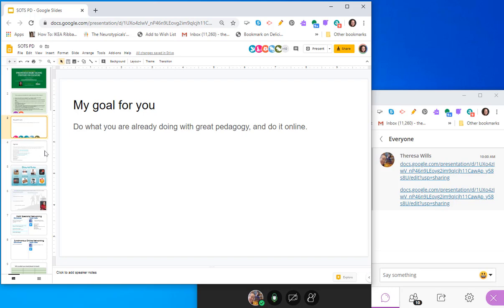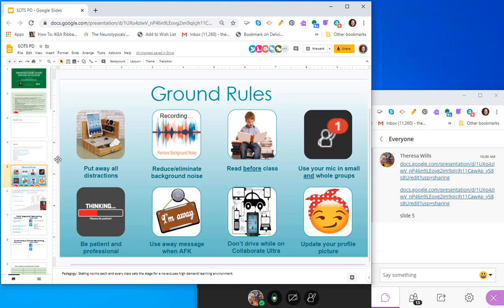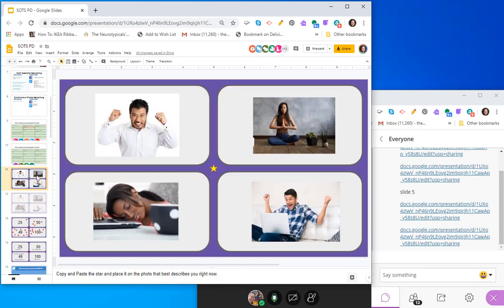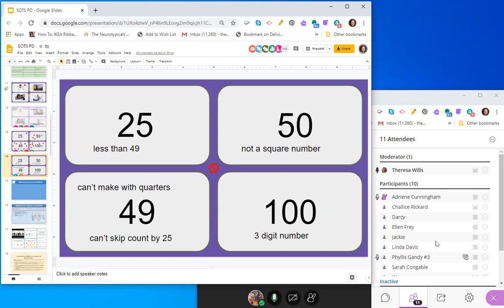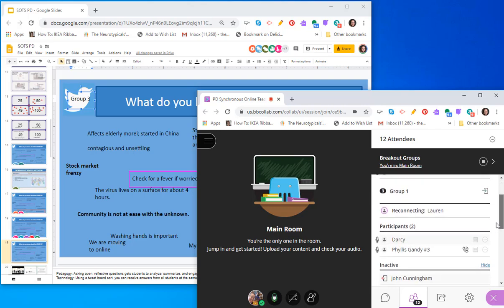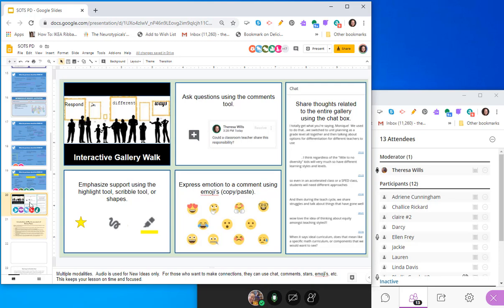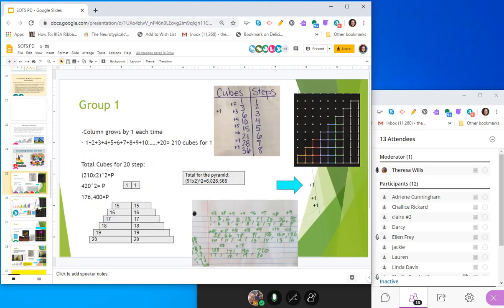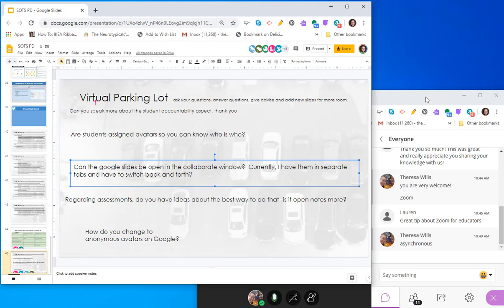Synchronous Online Teaching Strategies Recording of Professional Development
This is a recording of a free professional development on synchronous online teaching strategies offered by Dr. Theresa Wills.  Theresa is an Assistant Professor at George Mason University and has taught online for over ten years.  Students report that Theresa's classes are engaging, rigorous, fun, and build a strong community of learners.